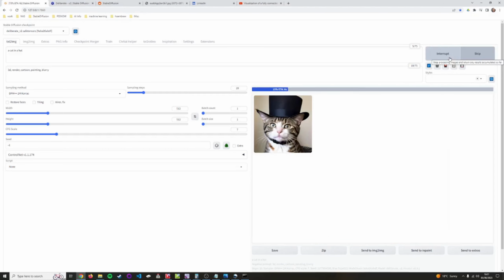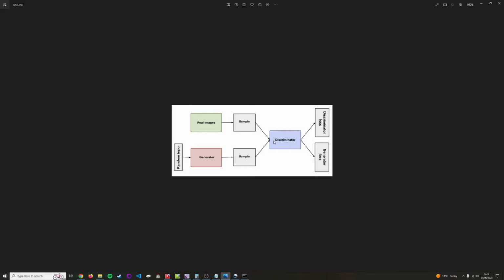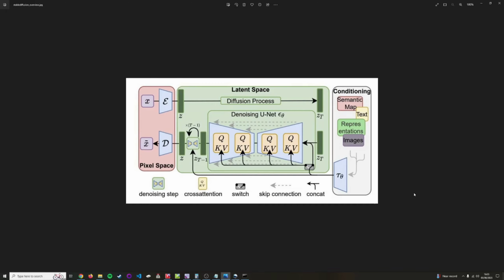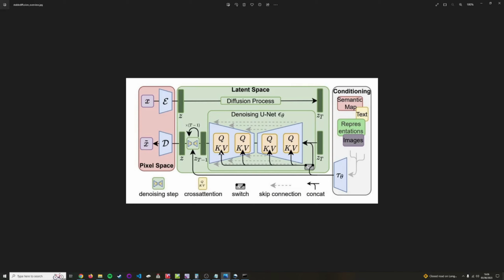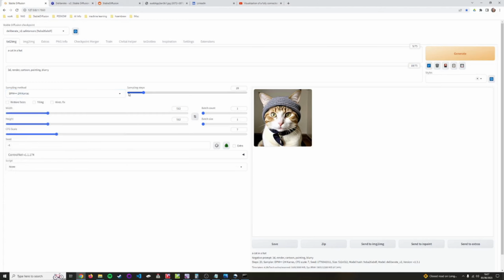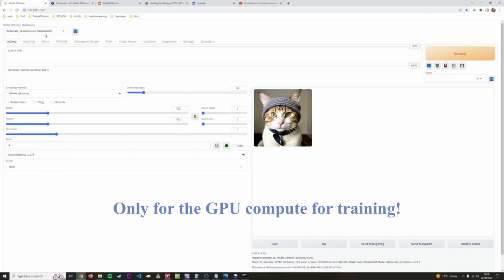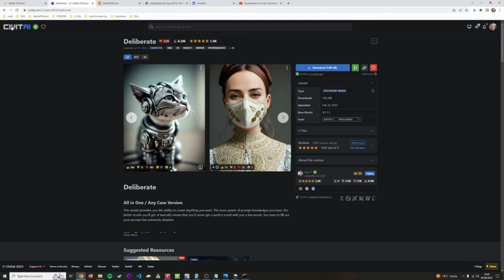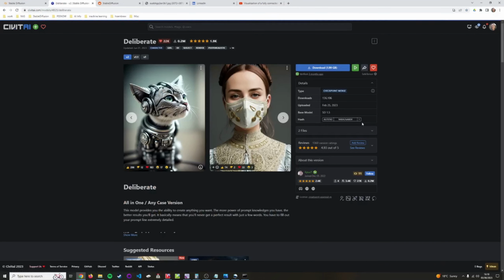Stable diffusion - How does it work?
The first video in a series about stable diffusion and automatic1111.
In part 1 I'll be summarising where the technology came from and how it works.